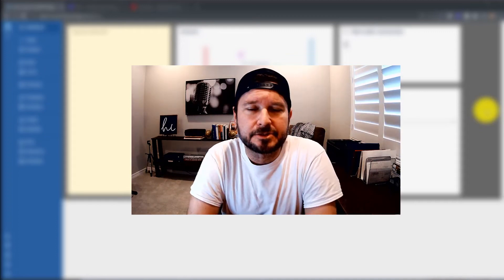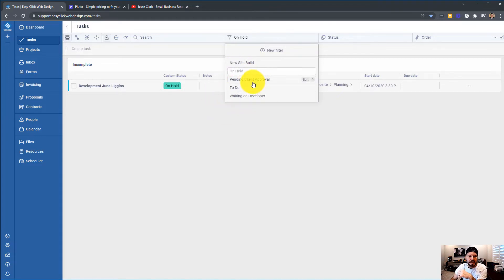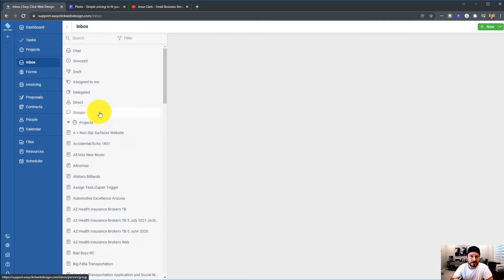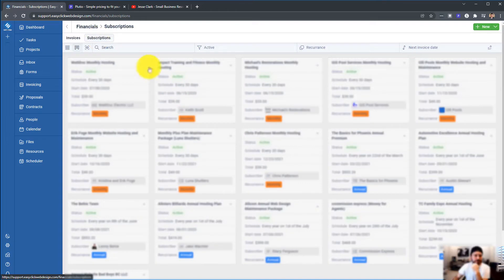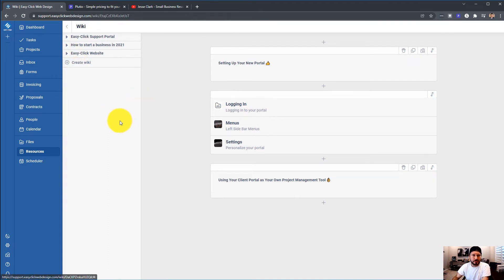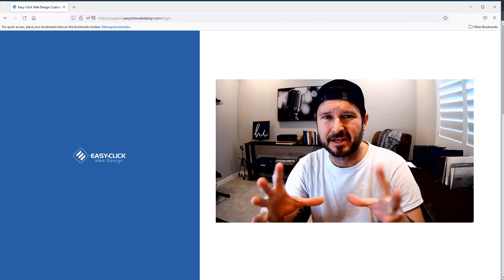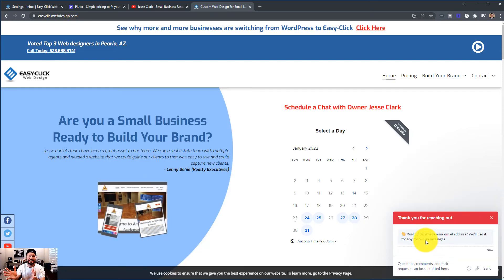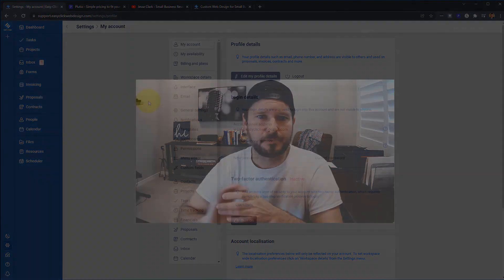Full Plutio Review 2022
I have been using Plutio for more than two years now. This is an honest and very transparent review of where Plutio is now as of January, 2022 and where it is going.

I have broken down the issues I have observed and their time markers below:

1. dashboards need tweaking. settings do not reflect accurately: (2 min)
2.  filters with custom status' bug: (2:55)
3.  inbox with project archiving needed: (6 min)
4. forms: assign submissions to a project: (9:15 min)
5. files and projects being able to be archived: (12:45 min)
6. scheduler not syning correctly with google cal. (13:30 min)
7. client portal and previwing client view (16 min)
8. chat feature on website having no way to turn attachments into task with a message: (19:15 min)

Let me know if you have any questions and/or requests. I would be more than happy to make a video or discuss.